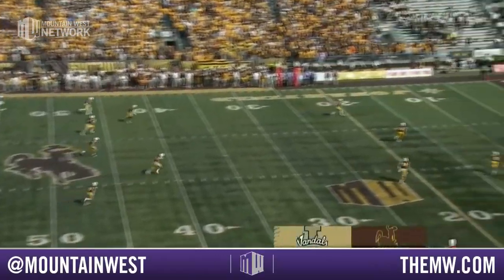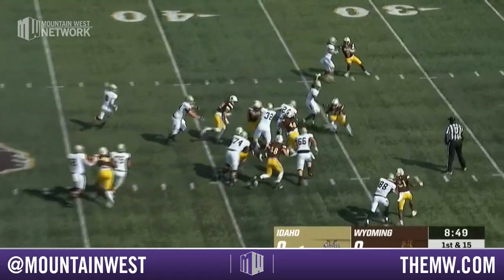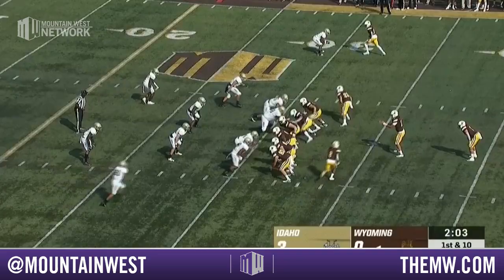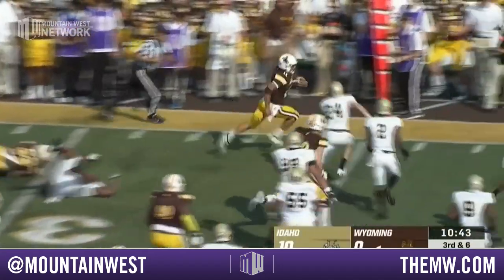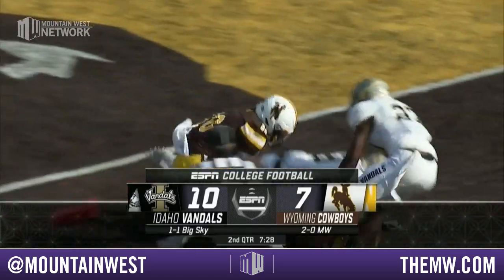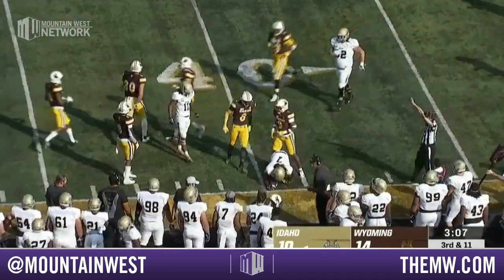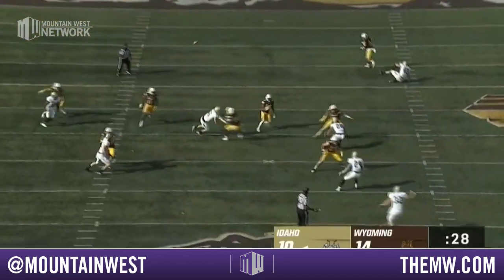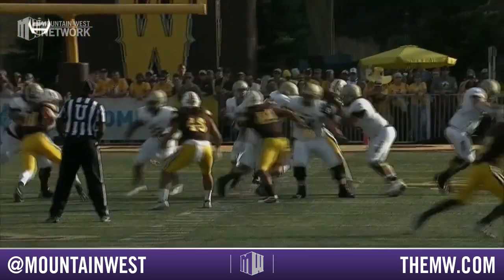CONDENSED GAME: Wyoming Cowboys vs Idaho Vandals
Condensed Game Highlights from the week 3 matchup between the Cowboys and the Vandals